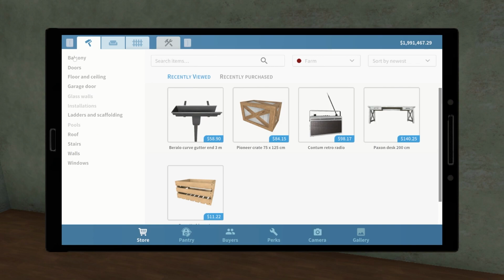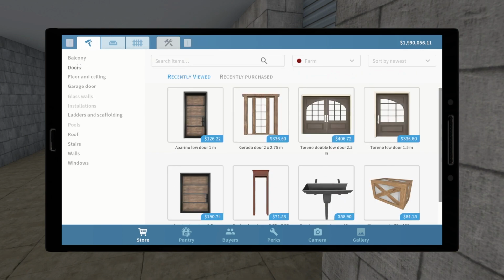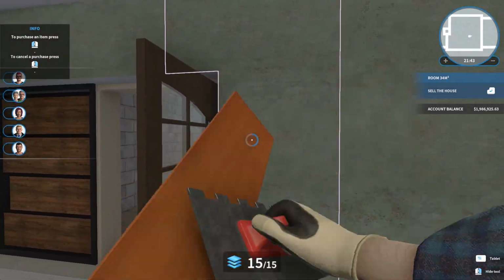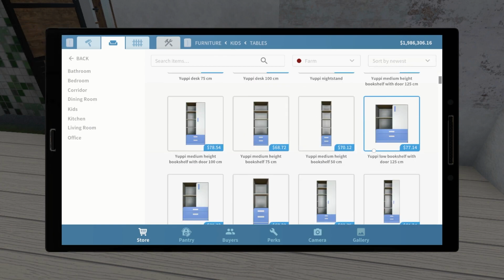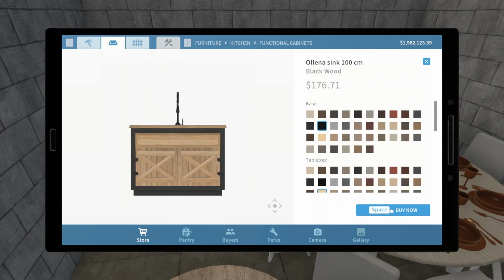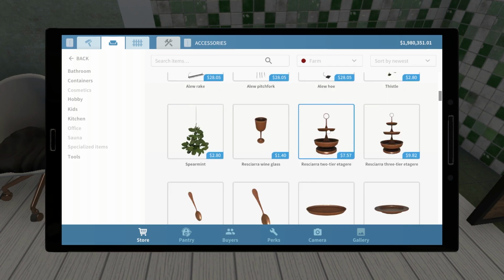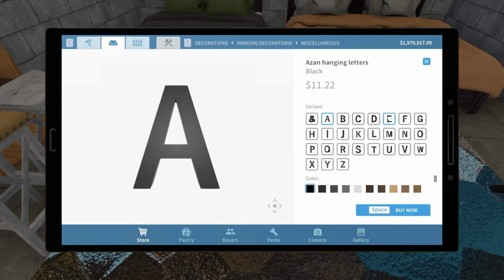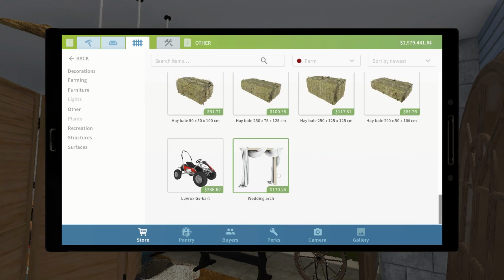House Flipper Farm Flipper PC | Ep 97 | New Items Overview